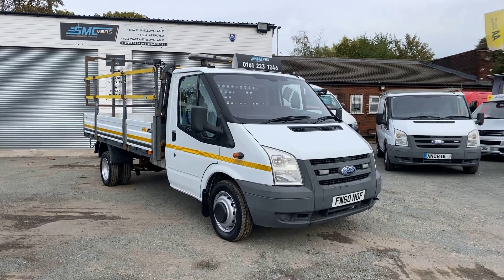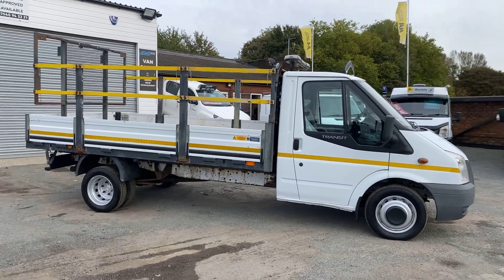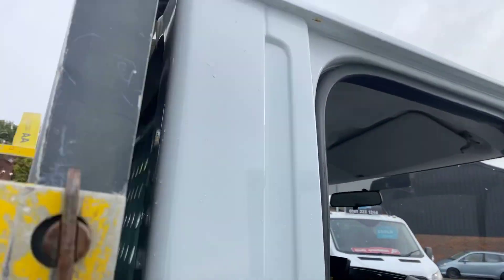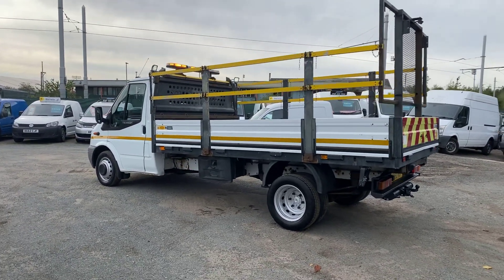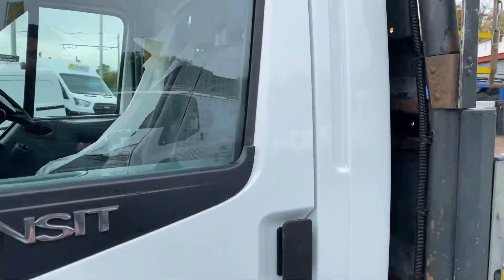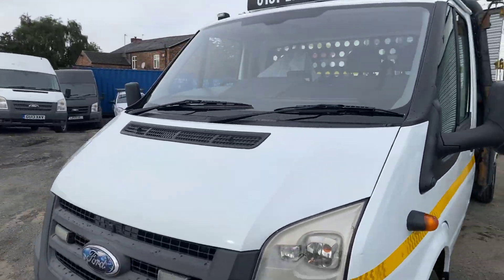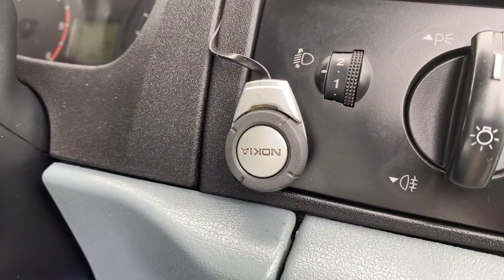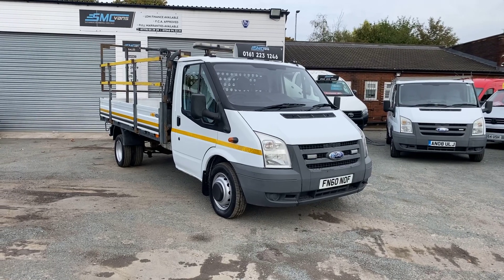2010 ford transit flat bed *NO VAT*